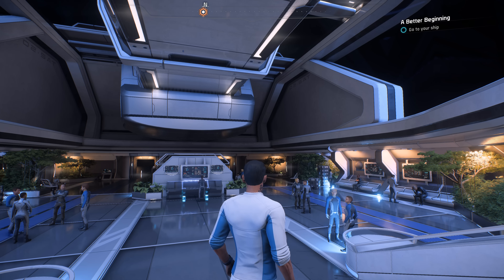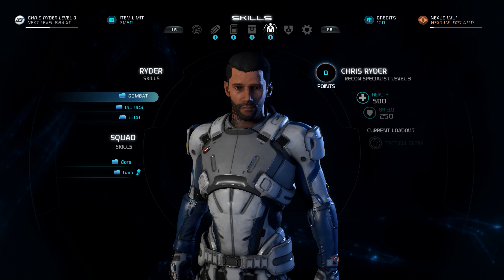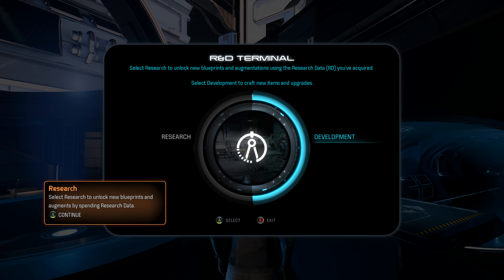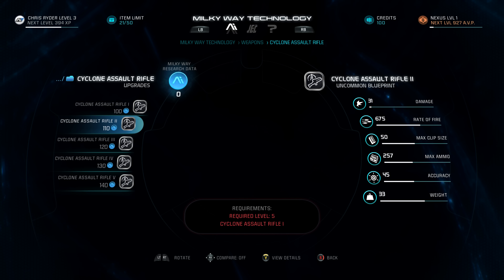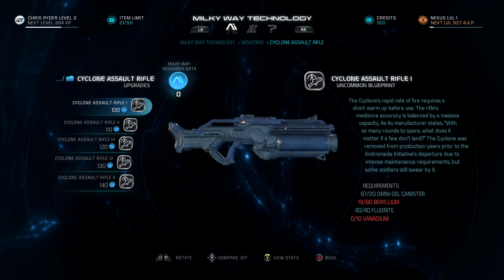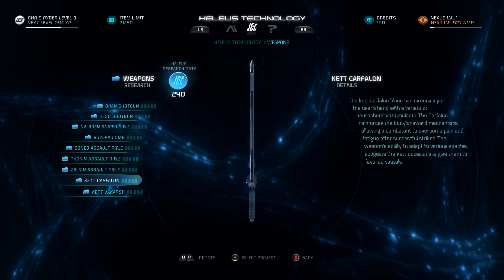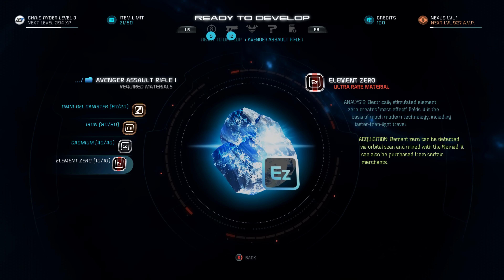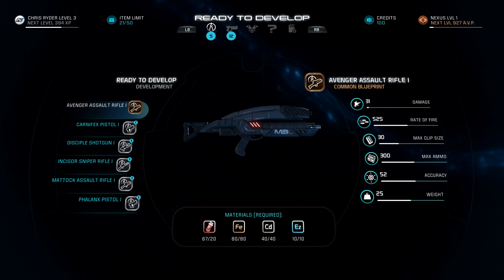Mass Effect: Andromeda - Gameplay Walkthrough - (4K) Part 5 "Exploring The Galaxy" | CenterStrain01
Mass Effect: Andromeda - Gameplay Walkthrough - (4K) Part 5 "Exploring The Galaxy"

Unlike previous installments in the Mass Effect series, where players begin each new game by choosing from six different character classes that each have their own unique set of skills, players instead have free rein to assign any skills that they want and build towards a specialty over the course of the game. For example, if the player chooses to invest solely in biotic skills, Ryder will unlock the Adept profile, which results in bonuses related to that play style. Experience points for spending on skills are earned by completing missions, and there is no cap on the number of points that can be earned. Points assigned to each skill can be constantly reallocated so that players can experiment with multiple gameplay approaches without having to restart their games and build up their skills from scratch again.

In Mass Effect: Andromeda, the player explores the Andromeda galaxy by selecting destinations from the inside of a ship called Tempest. By having Ryder stand on the ship's bridge, the player is able to overlook the stars using a galaxy map and seamlessly choose a navigation point. Over a dozen planets have hub worlds that connect the player to various quests that need to be completed, such as taking out hostile enemy bases or hideouts, scanning for objects with useful data, or completing loyalty missions for Ryder's squadmates. As quests are completed, the player earns "Andromeda Viability Points", which allow for certain upgrades, and planets increase their "Viability Levels", which allow for the building of outposts.[ Each planet has a boss that the player may not be able to defeat at first and may need to revisit later once Ryder has sufficiently leveled up.
Planets have open world elements and can be traversed using the Nomad, a six-wheeled, all-terrain vehicle. While driving the Nomad, the player has the ability to scan the planet's terrain for resources and then deploy mining drones to collect them.[16] As new areas are explored, the player can find drop zones that serve as fast-travel points and allow for a loadout change.[ Some planets have environmental hazards that must be accounted for, such as the planet Elaaden, where Ryder must avoid the heat to prevent taking damage.[ Over the course of the game, the player can find blueprints and resources that are used for crafting weapons and armor. Some crafted weapons can be given customized names.